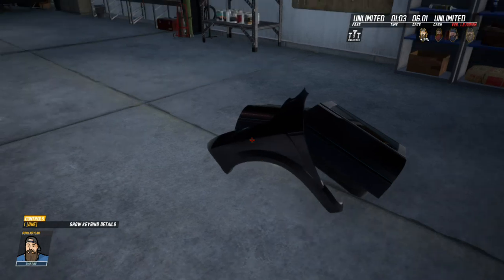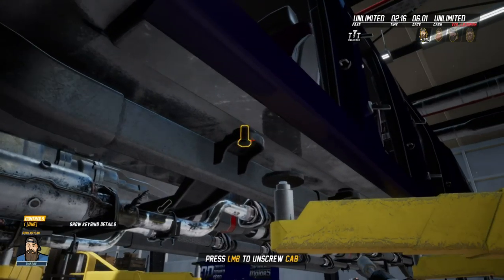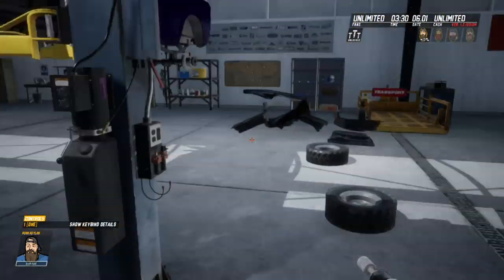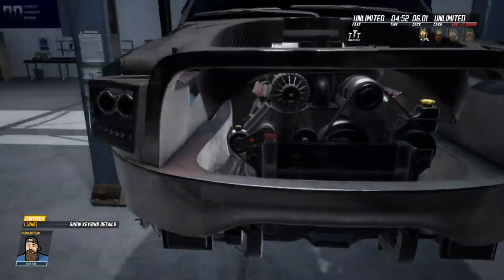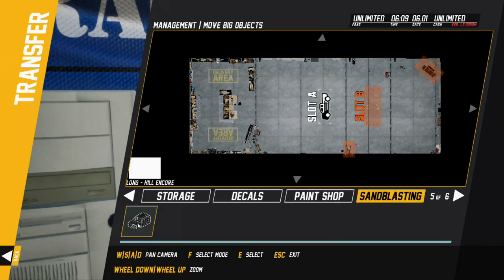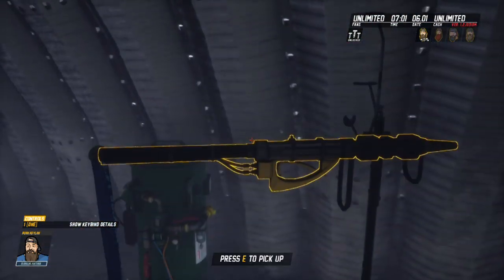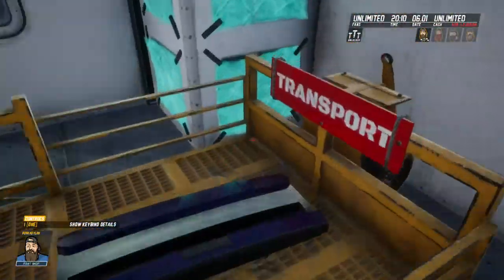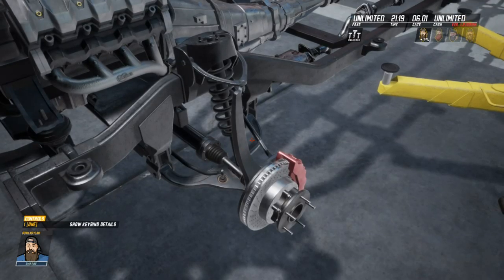Diesel Brothers Truck Building Simulator - Building 6 door Dodge 3500 (part 2) Painting -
Today and Diesel Brothers the game. we finish up painting the six door truck .